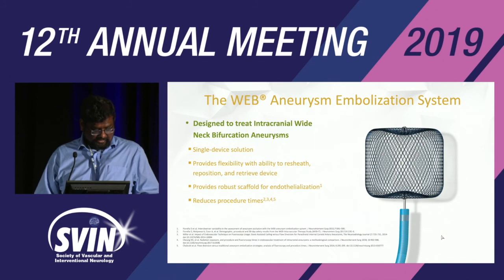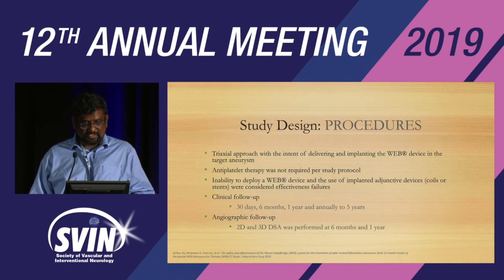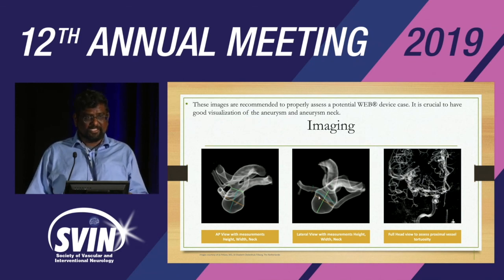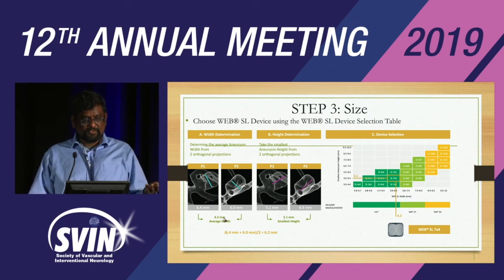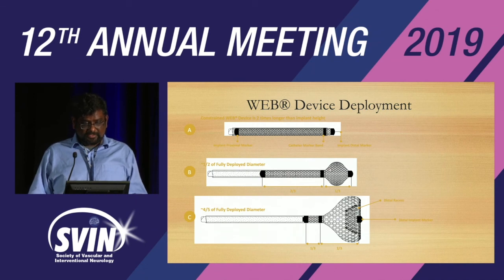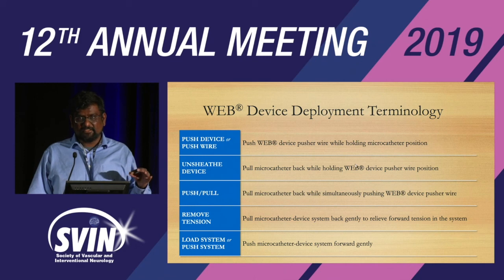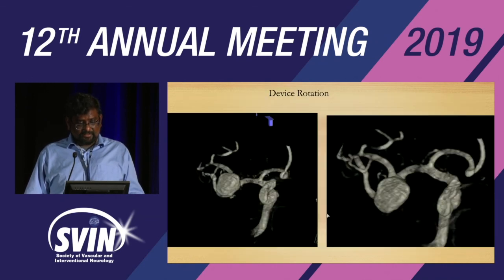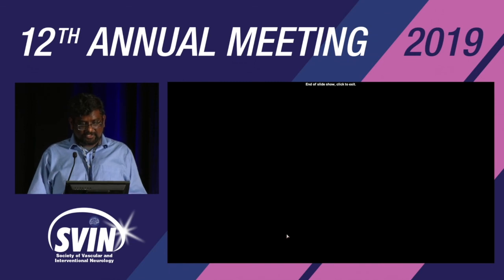SVIN 2019: Best practices with the WEB® Aneurysm Embolization System